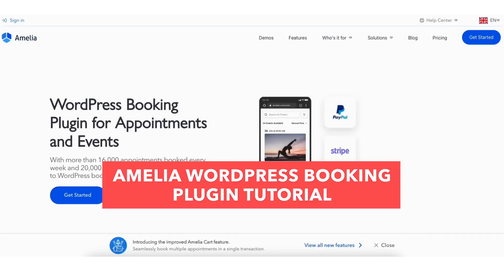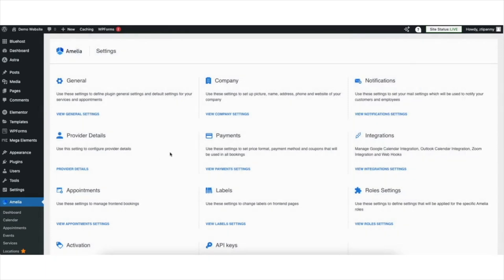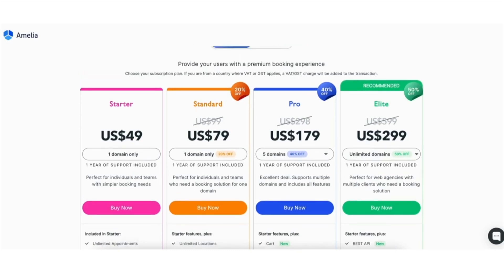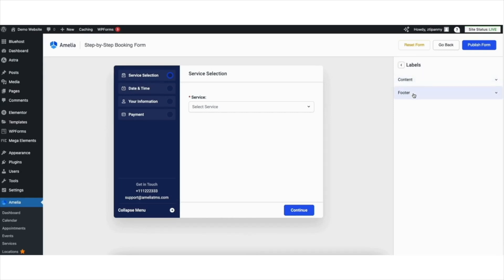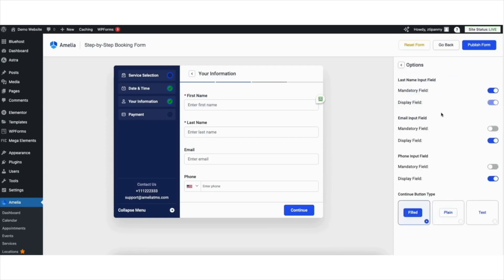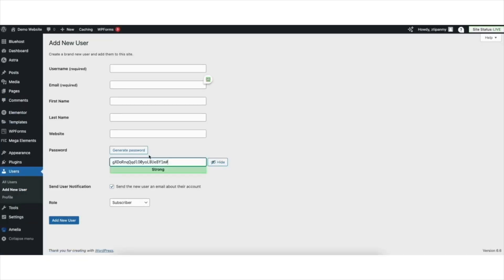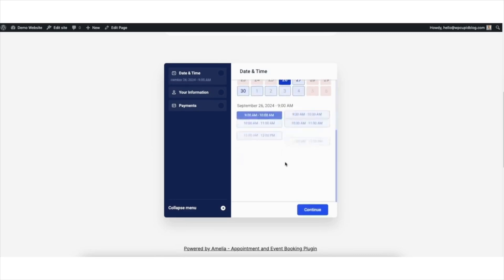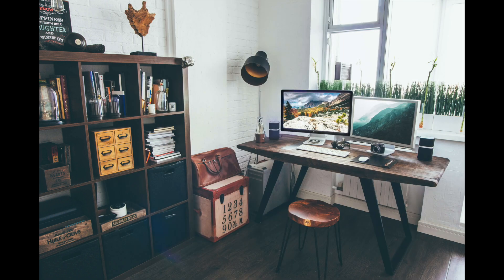Amelia WordPress Booking Plugin Tutorial (2026) 🔥 - Easily Add a Booking Form In WordPress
In this Amelia WordPress Booking Plugin Tutorial, I'm going to be going over how to setup Amelia and create a booking form in WordPress step by step. Adding and creating a booking form in your WordPress website is a quick and easy process using the WordPress booking plugin Amelia. By the end of this Amelia tutorial video, you will successfully have Amelia setup and have a booking form added and created in your WordPress website using the free Amelia WordPress booking plugin.

This Amelia tutorial, is perfect for adding an online booking form to your site, adding appointments, bookings, and more! I use the free Amelia WordPress booking plugin in the tutorial as well as going over the Premium features as you'll see as I go through the Amelia WordPress tutorial.

You’ll now be able to choose a form you’d like to use. Booking form 2.0, Catalog Booking Form 2.0, and Event List Booking Form 2.0.

To start, we need to install the Amelia WordPress booking plugin. Hover over the Plugins tab in the left-side menu. Click Add New Plugin. In the search field, type in Amelia. You’ll see the Amelia plugin showing here. Click the install now button. Once it is done installing click the activate button. Once the booking plugin has been activated.

In the left-side menu hover over Amelia.

Now let’s go over all the features of Amelia and how to implement it on your site. First, let’s add the Company Details. Click Settings. Click View Company Settings. You want to fill out the company details with your business name and information. You can add an image up at the top if you’d like.

Once you have your information input click the save button. Next, let’s setup the notification settings. Click the View Notification Settings. Enter your sender name. I recommend keeping the notified customers on. Where you see redirect URLS, you can select this and choose to redirect the customer to a URL if you’d like.

You can also add any additional email addresses you want notifications to be sent too.

Click the save button. Next, we want to add the employees. Click the Provider Details link. Put in the employee's information. You can add in an image if you’d like. If you click Work Hours, you can change the working hours. Click the edit button. You can then change the working hours. Save your changes. If you want to delete a day you can click the trash can icon to remove it. If you click Days Off. You can then add Days off for the employee so the days don’t show for availability when booking an appointment.

If you click Special Days, you can add a special working day. This is good if the employee usually doesn’t work on a certain day but will in the future as an example. If you click Assigned Services this is where you can assign the services offered to the employee. To be able to offer unlimited employees you’ll want to upgrade to a paid version of Amelia. You’ll see the Starter plan comes with unlimited employees. The price is for a year. You can also select lifetime license which will give you the plugin for a lifetime.

Next, let’s go over adding categories and services. Under Amelia, click Services. First, we want to add a category. Click the Add Category button. Put in the name of the Category. As an example for this tutorial, I’ll put in General Dentistry as a category. You can add an image if you’d like. Click the save button. The category has now been added. Now we want to add a service. Click the add service button. You can now add the service. I’ll name mine Cleanings. Next, select the Category for the service. I’ll select General Dentistry. You can input an image for the service if you’d like.

Next, click Duration and Pricing. Select the duration of the service. Next, input the pricing of the service. Click Gallery. You can input gallery images to show. Click the save button.